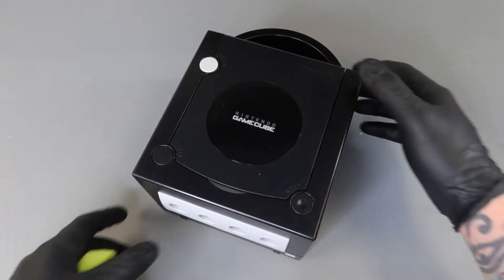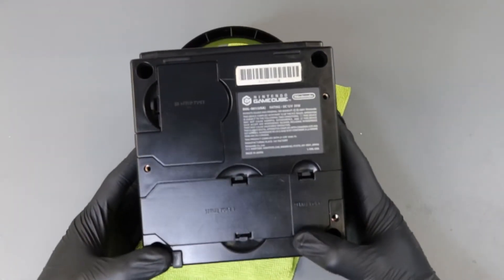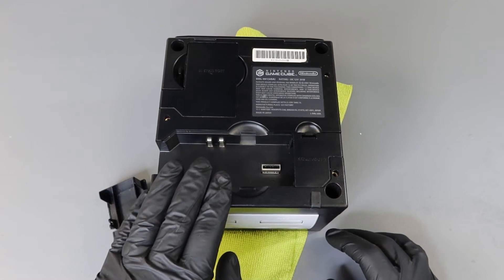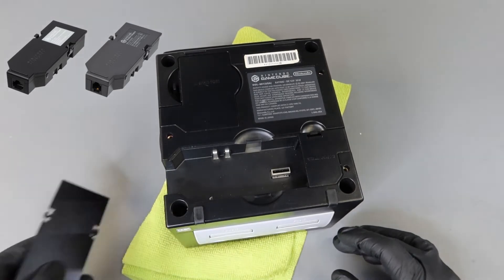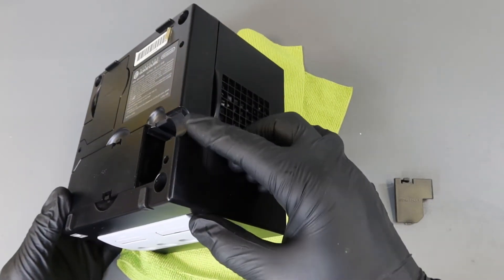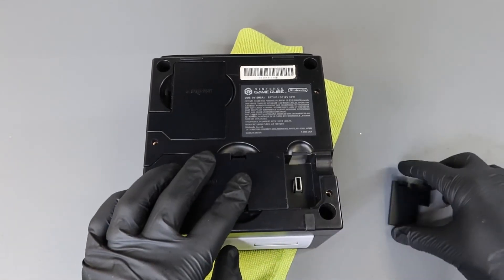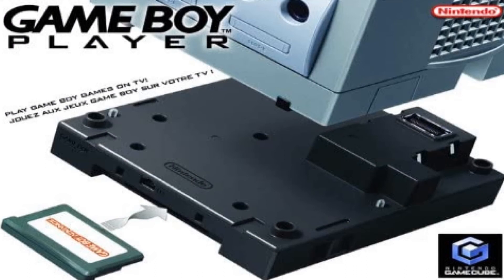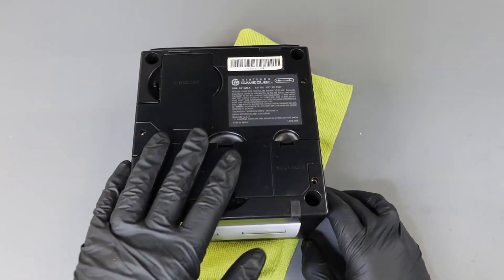What Are These Nintendo Gamecube Ports For!? | Retro Gaming Guy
In this video I show you what these 3 ports are used for on the underside of your Nintendo Gamecube Game Console!